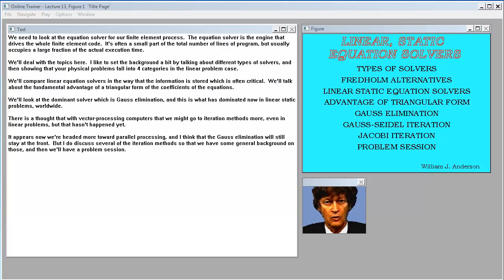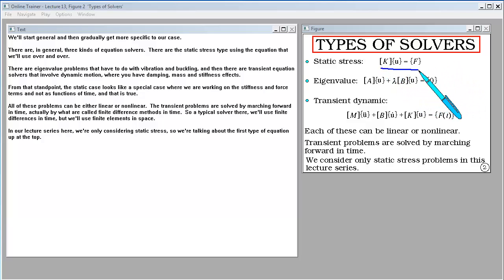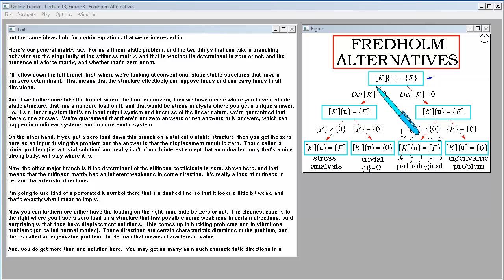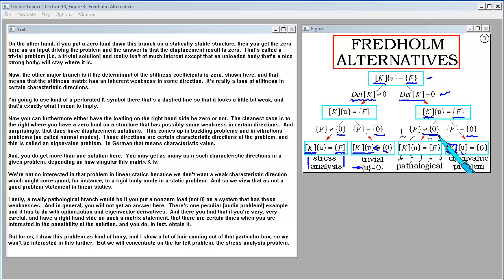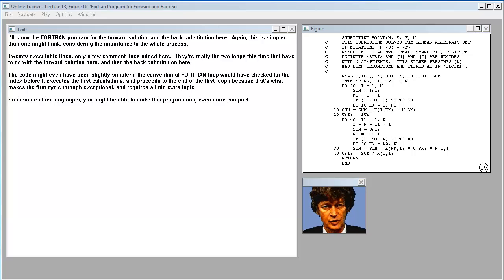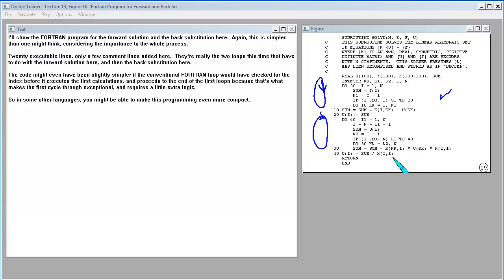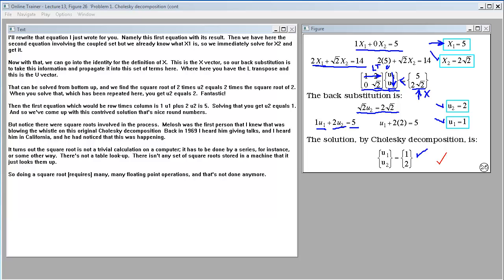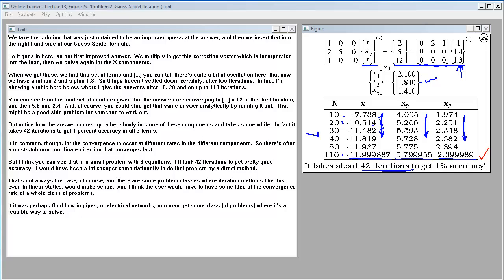Linear, Static Equation Solvers. Lecture 13.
Types of solvers.  Triangular form.  Gauss elimination.